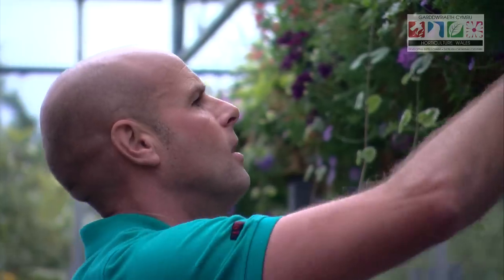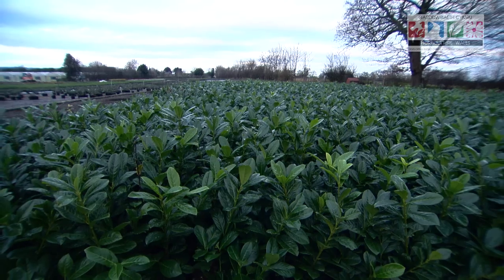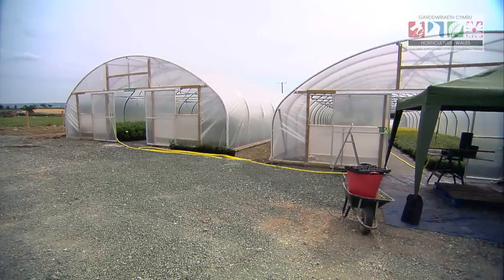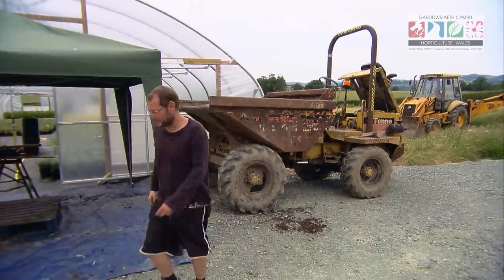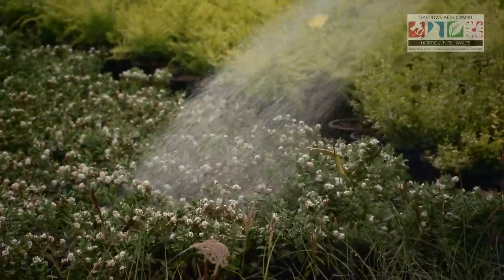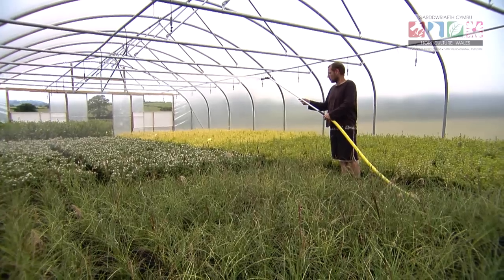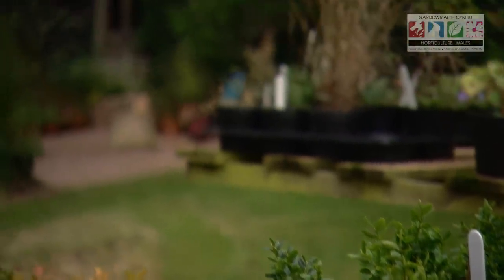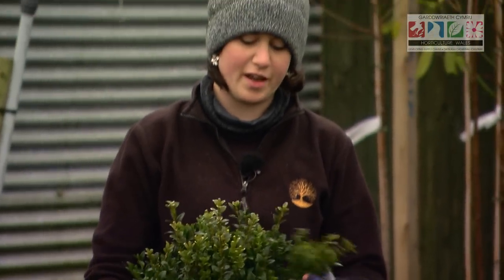Top 10 Things You Need To Know To Start Growing Ornamentals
The ornamental plant and flower industry in the UK is worth more than £1 billion a year, making it a viable business opportunity for landowners and farmers interested in diversification to explore.

However, for those keen to diversify – or new entrants aiming to start an ornamental nursery – there are lots of things to consider: How much land will I need? What plants should I grow? Should I use a polytunnel or a glasshouse?...

All these questions and much more are covered in this short film, where growers and others working in the Welsh horticulture industry share their years – and in many cases decades – of knowledge and experience. The film features practical advice about some of the real basics involved in getting started, plus some more technical guidance to help growers develop their nursery business.

The film asks:

- How do you get started?
- What infrastructure issues will you need to consider?
- What will your costs be?
- How can you reduce your costs?
- How much time do you need?
- How can you learn about growing ornamentals?
- What will you grow?
- What are the challenges?
- Any other issues or challenges to consider?
- What are the opportunities for growth & development?